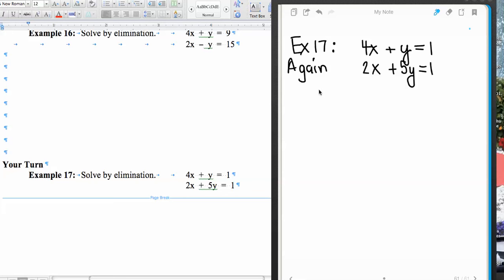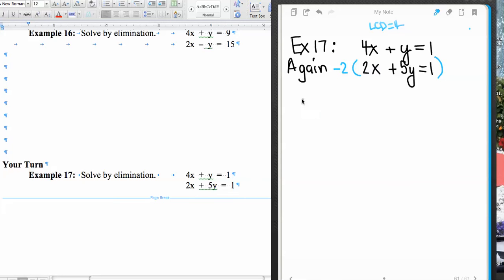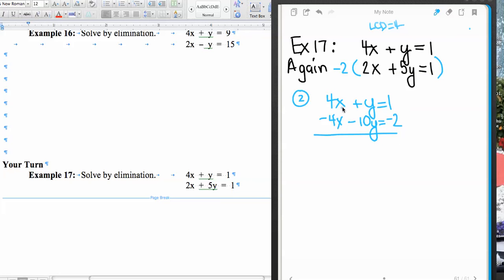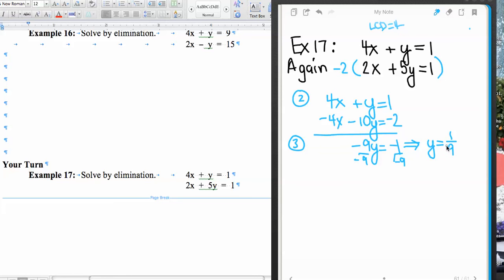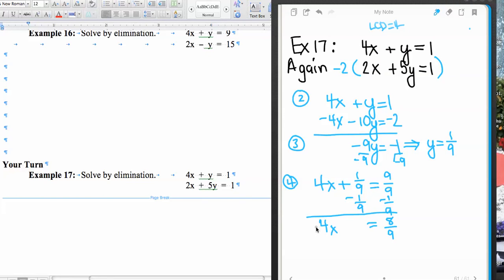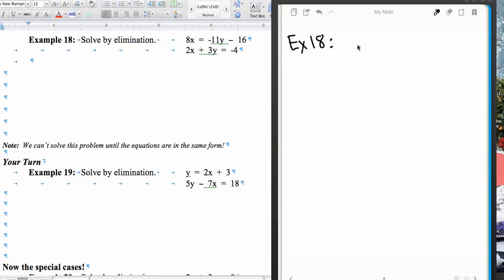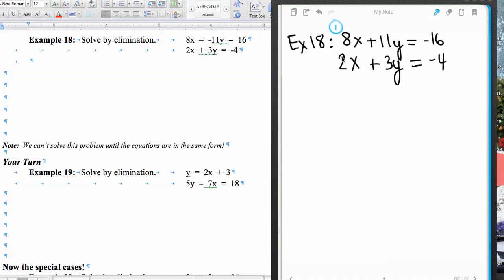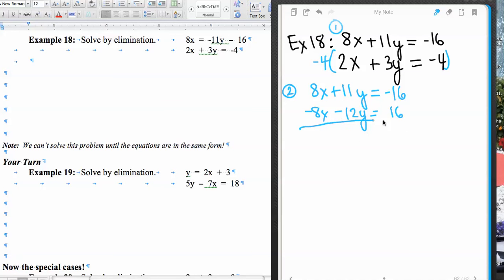§6.3 con'd Solving using Elimination